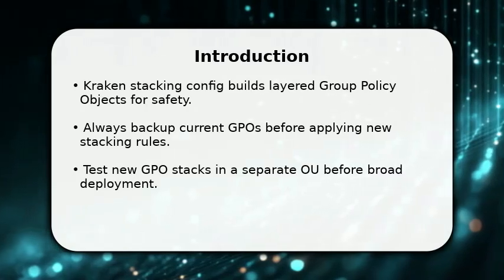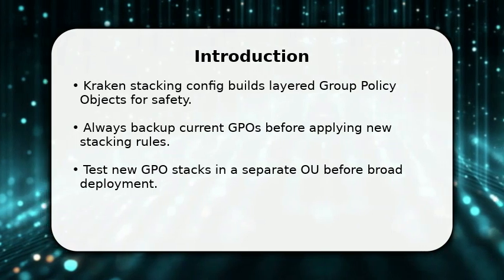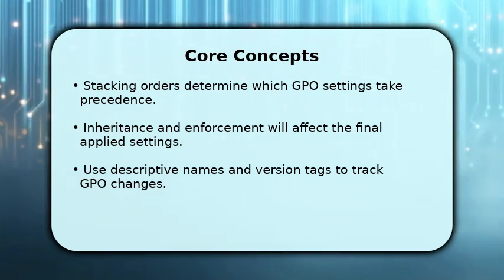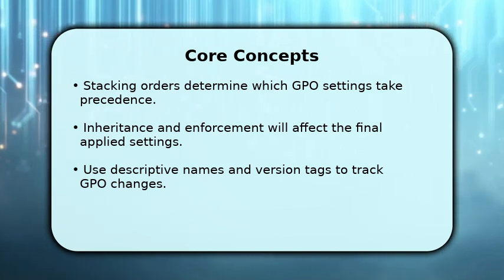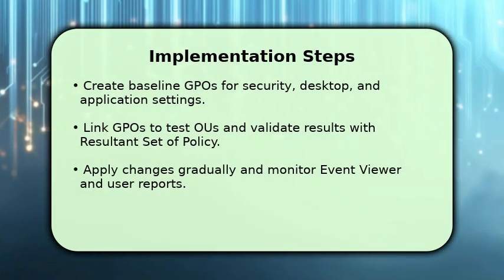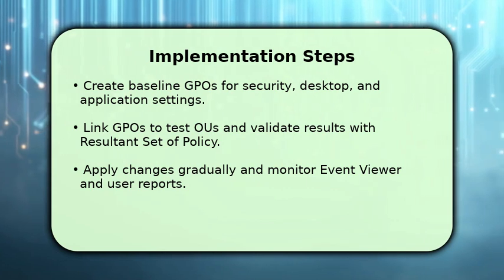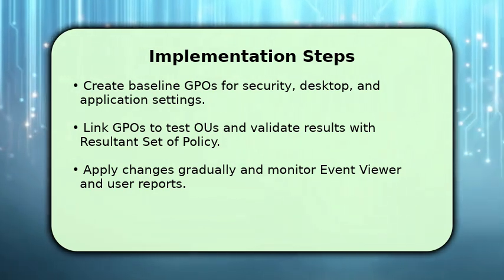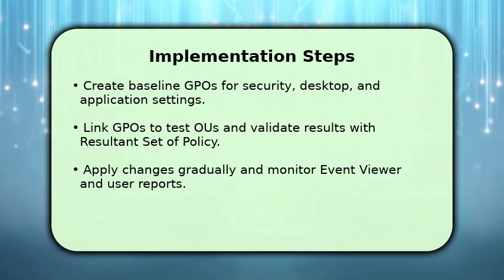How To Kraken Stack GPO - Full Guide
How To Kraken Stack GPO - Full Guide | 🔒 Surfshark VPN Deal — Stay private and secure. $1.99/mo + 3 Months Free ▸

In this comprehensive guide, we'll walk you through the process of setting up a Kraken stack with Group Policy Objects (GPO). This video is perfect for IT professionals and network administrators looking to optimize their Windows infrastructure. We'll cover everything from installing the necessary software to configuring GPO settings for maximum performance.